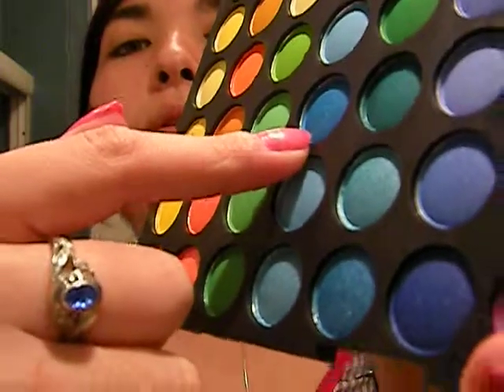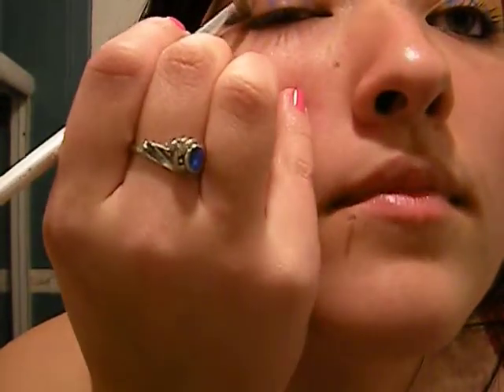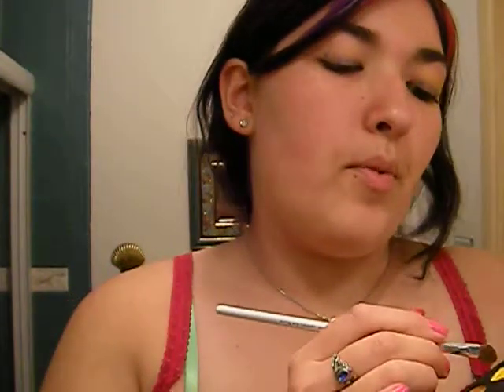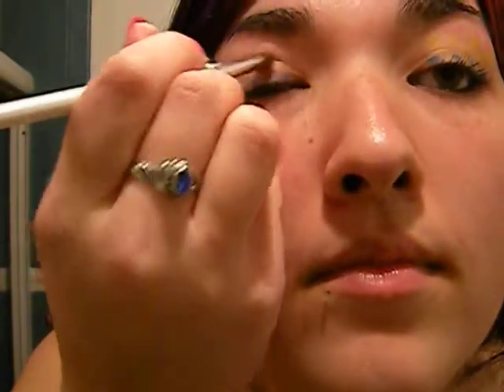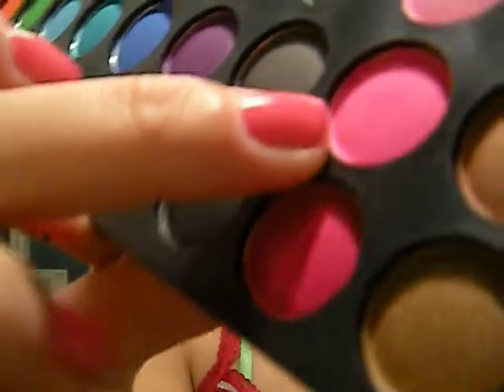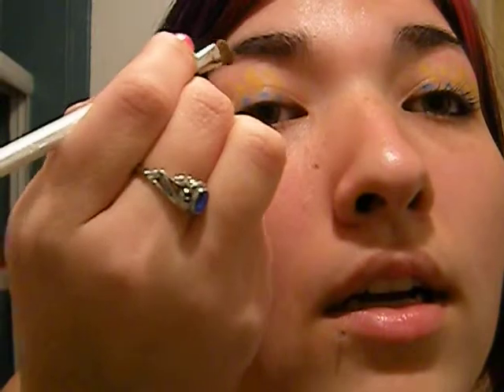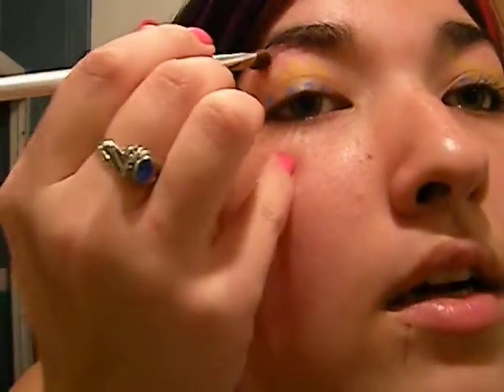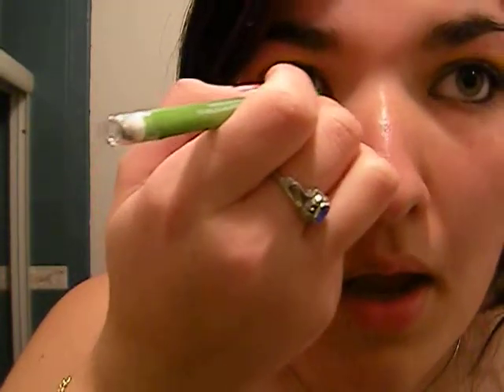Teach Me Tutorial: Candy Buttons/Dots Makeup!